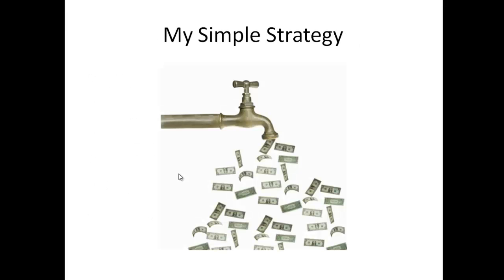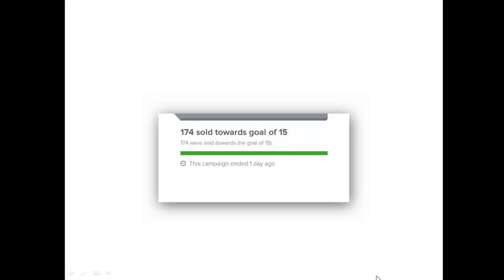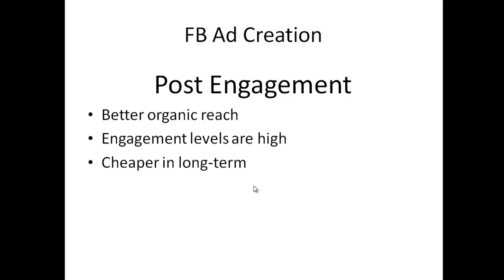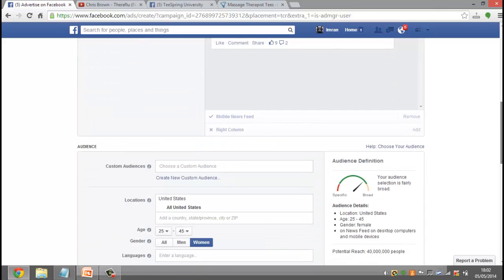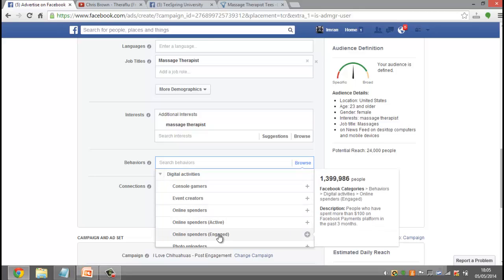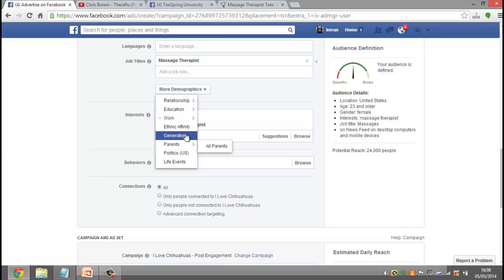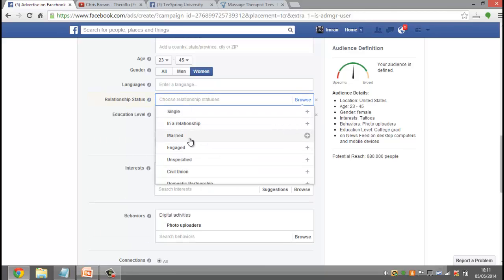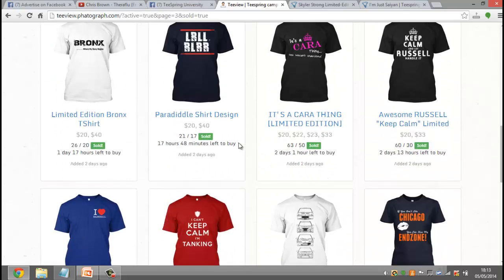My Simple Teespring strategy